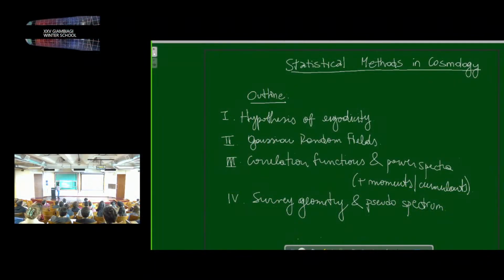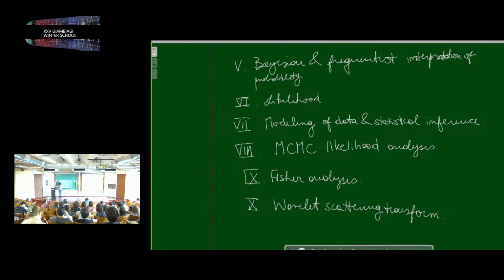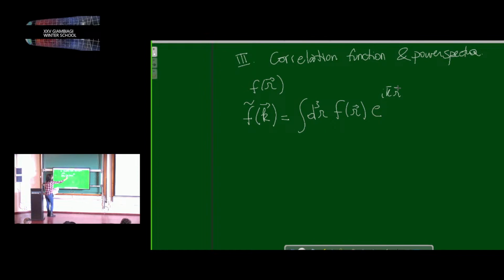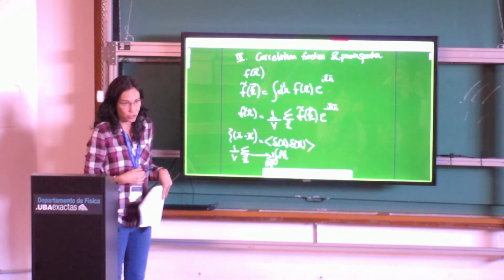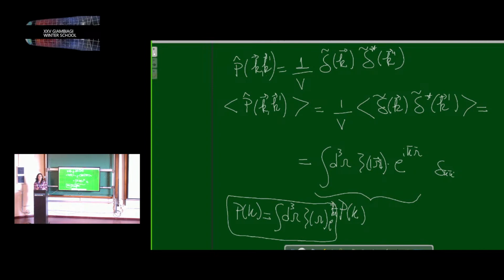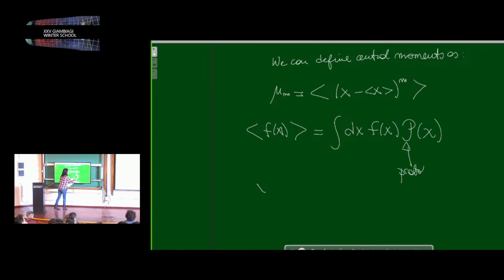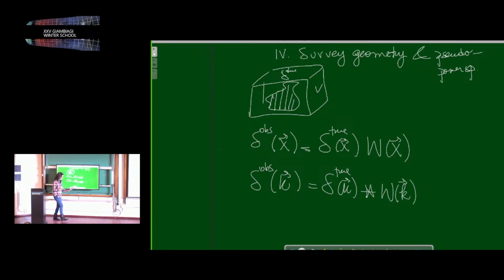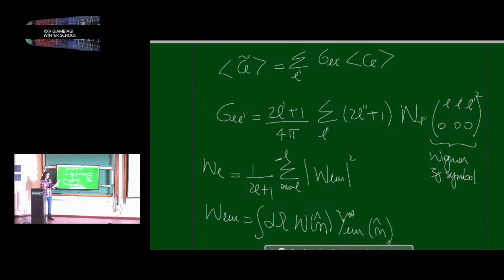XXV GIAMBIAGI WINTER SCHOOL: Statistical Methods in Cosmology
Prof. Cora Dvorkin